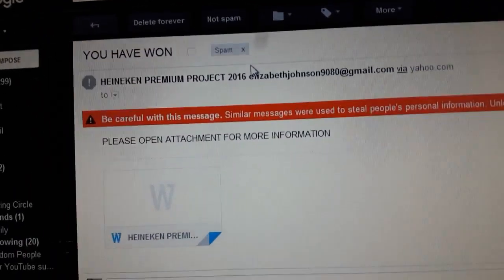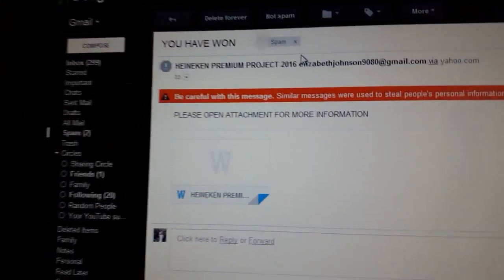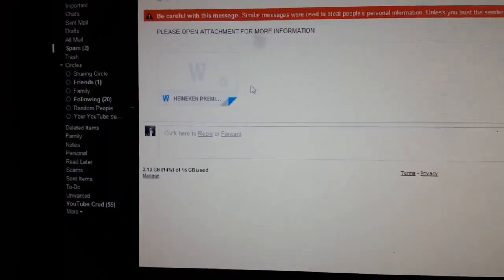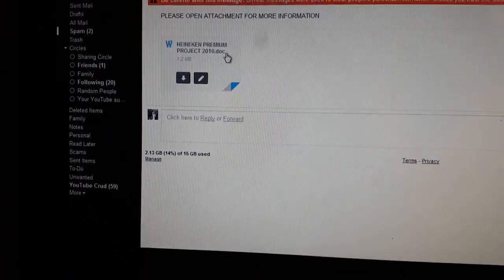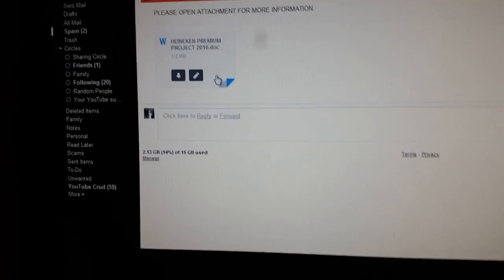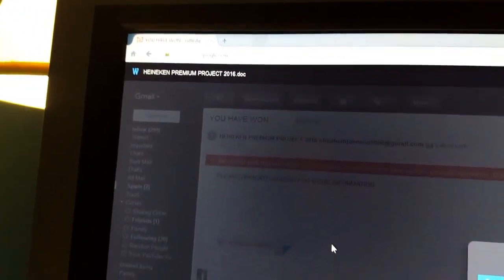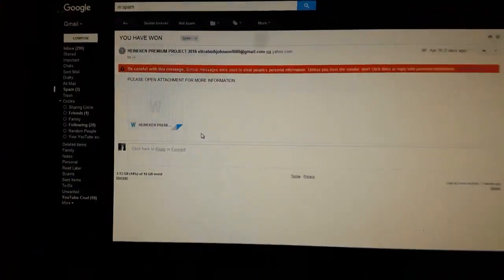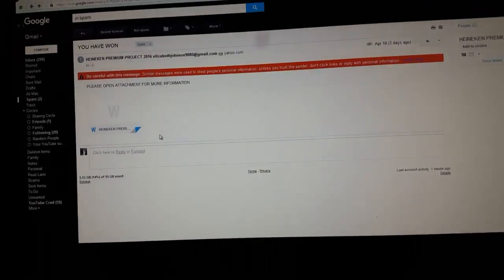I HAVE WON AND MUST OPEN THE ATTACHMENT FOR MORE INFORMATION